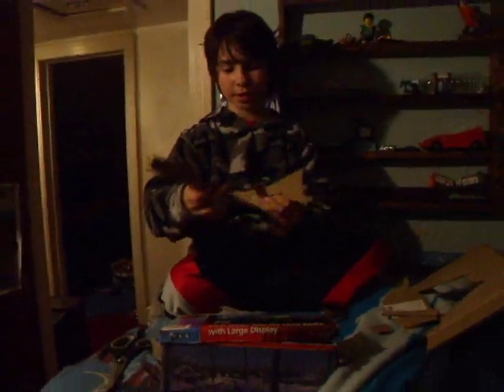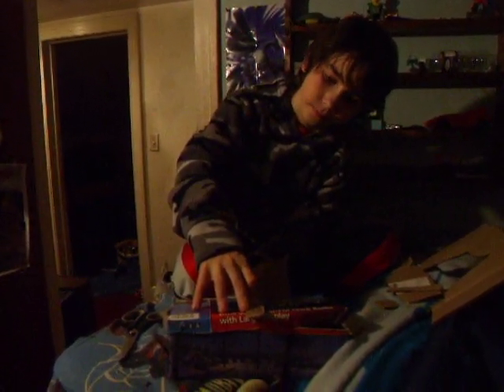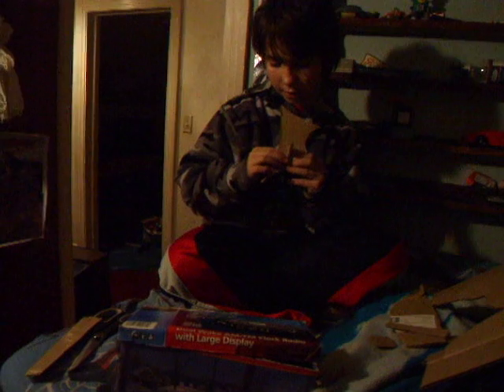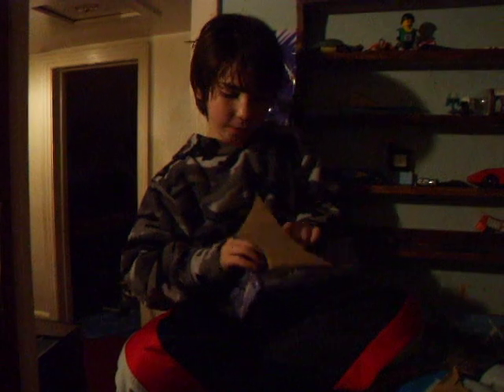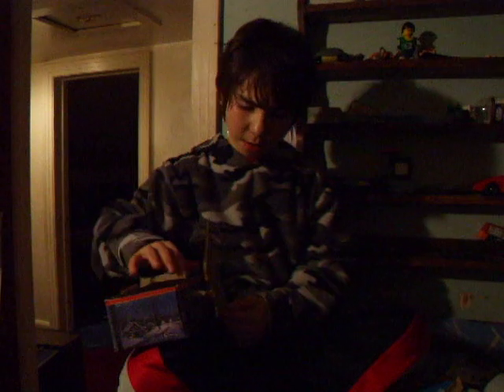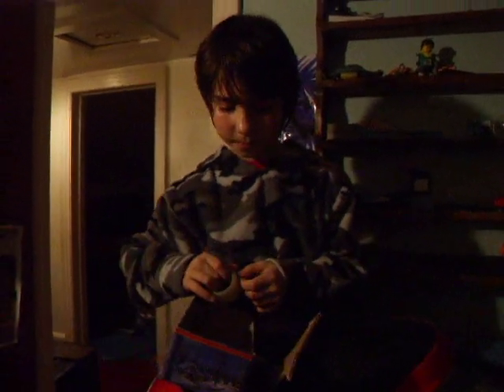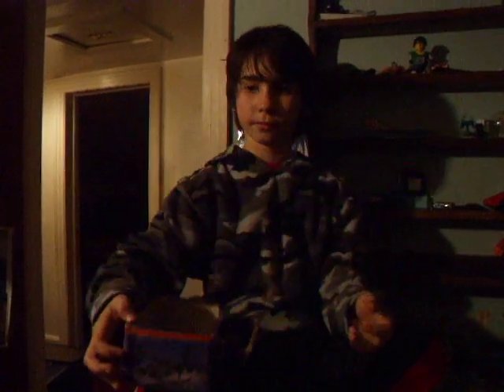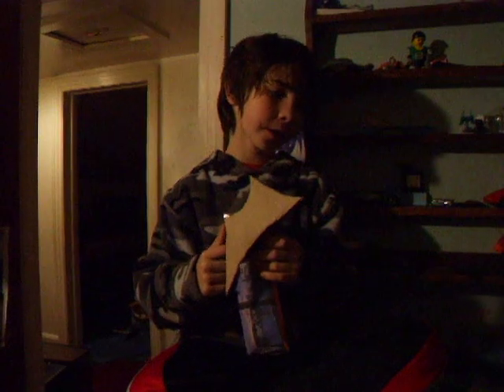070119 - Zack's Art Show 3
The six-digit number at the beginning of the title is the date the video was captured.

The boys are adults now so please don't make requests.

These videos are individual elements, unedited, that were used in compilations. Most of these videos have still images associated with them.